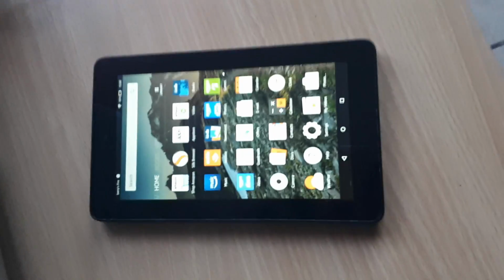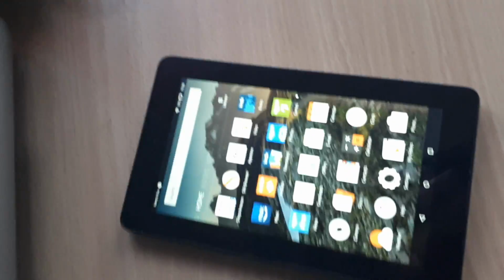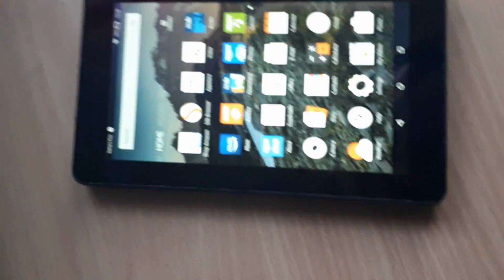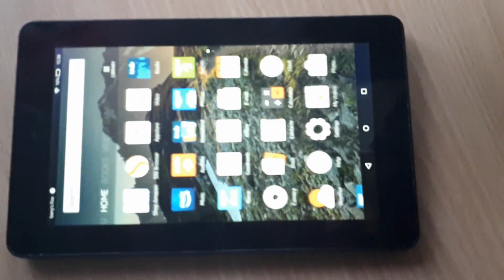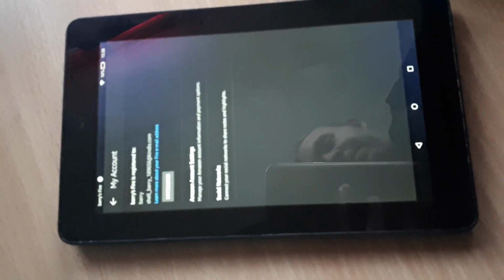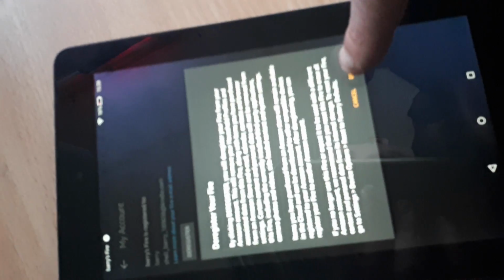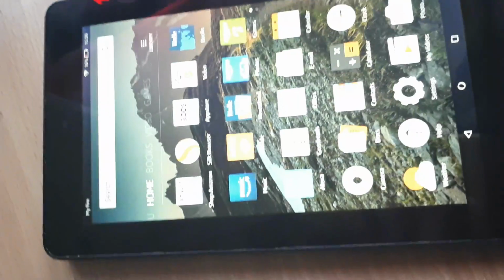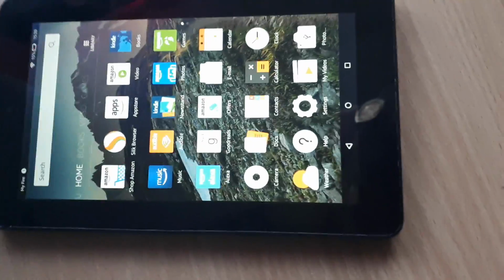How to remove account on an Amazon Kindle Fire HD 5th Generation Easy